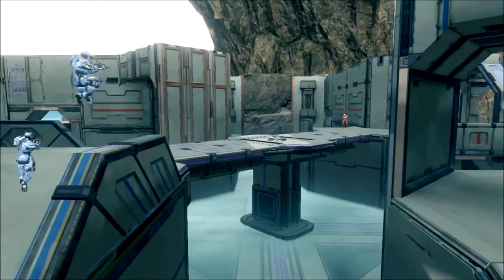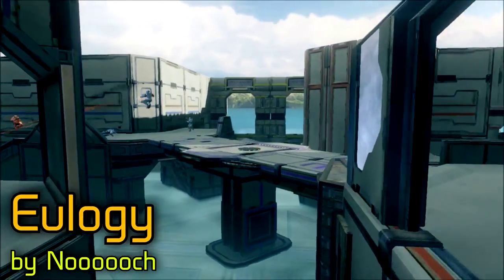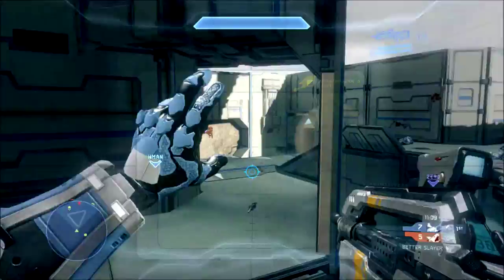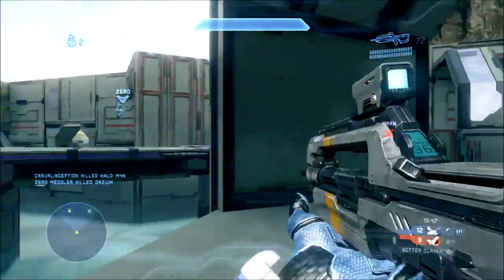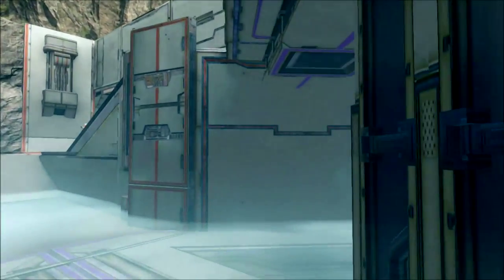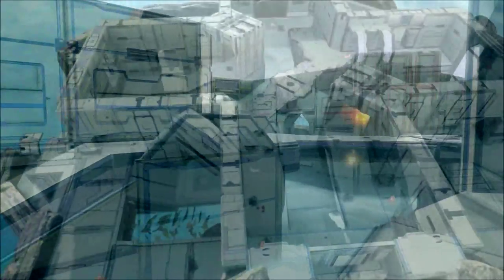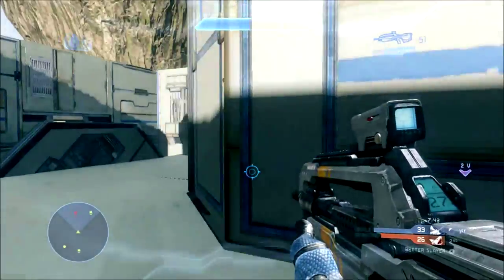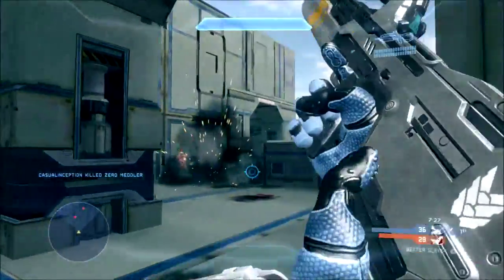Eulogy - Competitive 4v4 Map Showcase - Forge Friday with Zandril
Forge Friday 6!